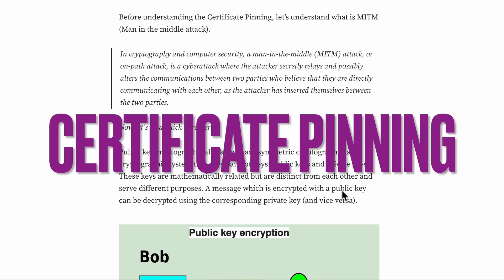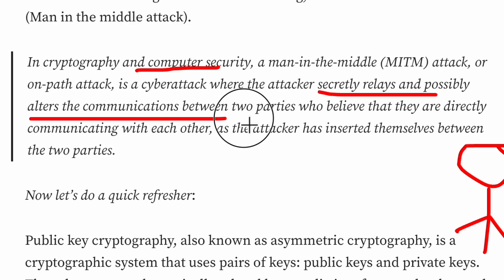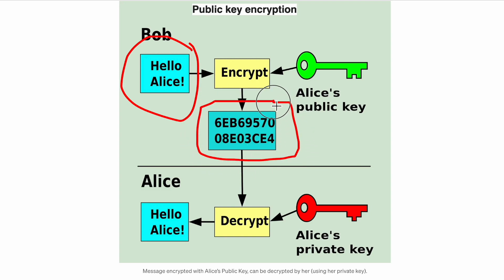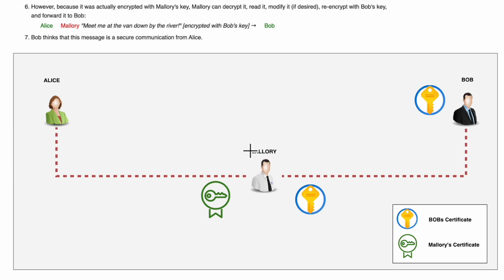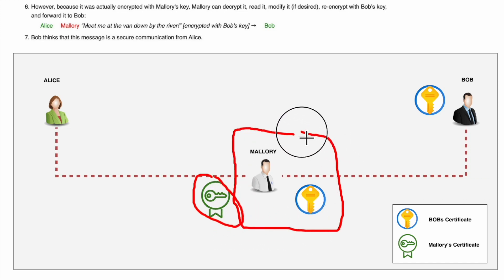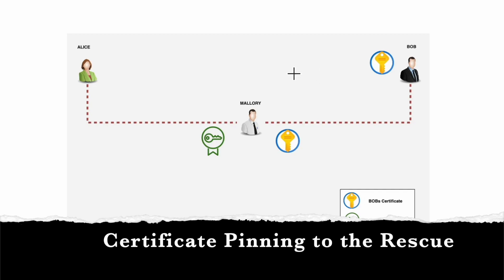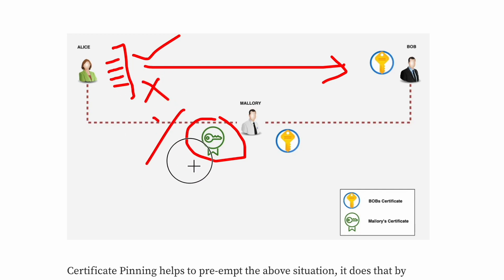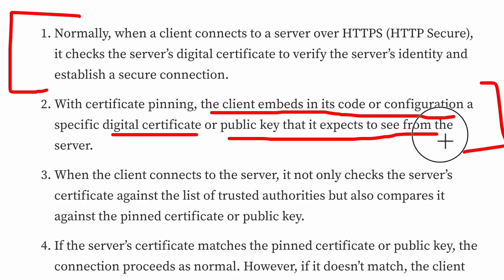Certificate Pinning - A beginner Tutorial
00:10 MITM
01:25 Public Key Cryptography
02:31 MITM Impact and Visual Representation
05:28 Certificate Pinning to rescue
06:36 Formal Definition
08:26 The conclusion